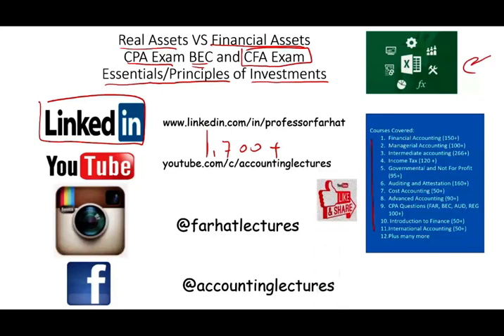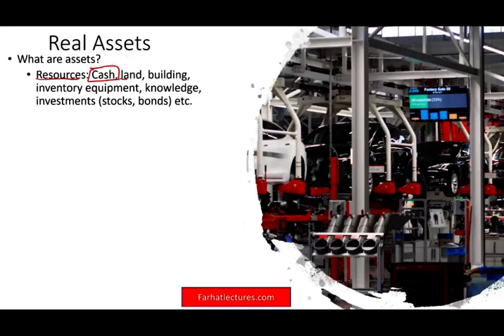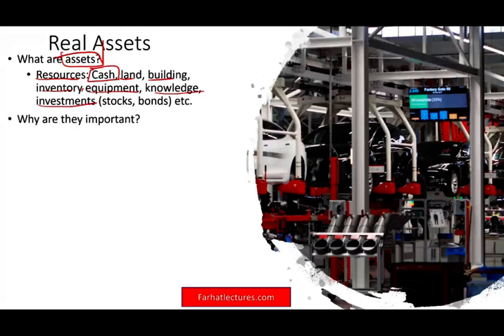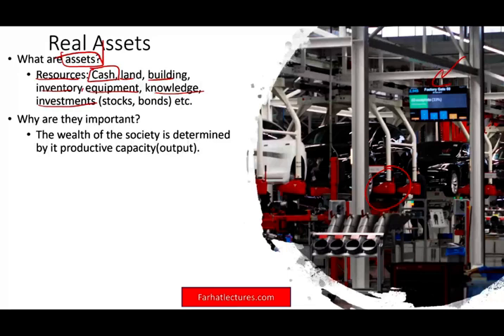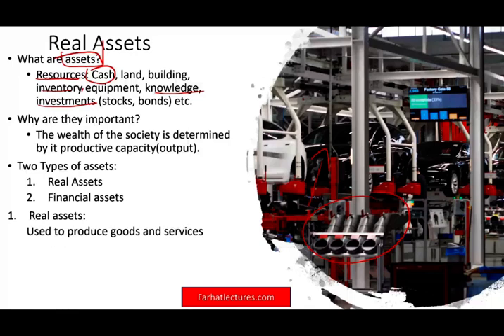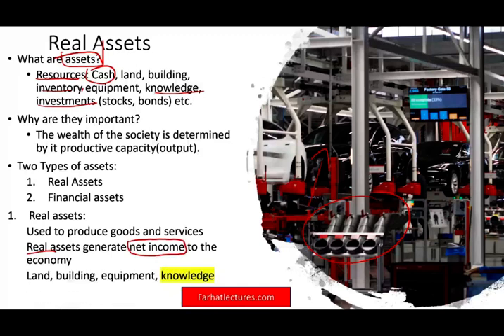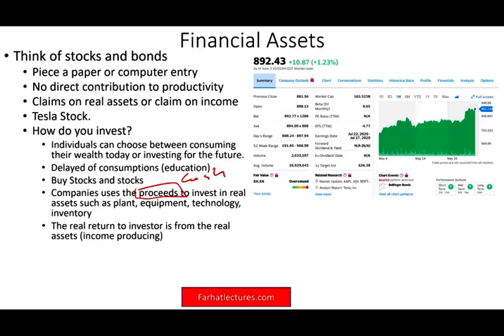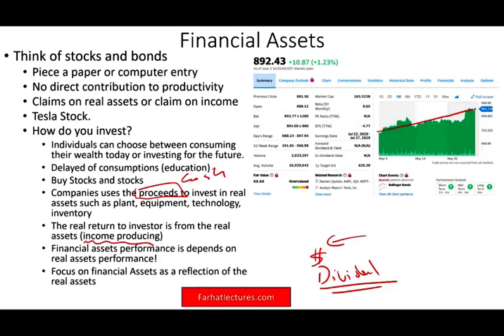Financial Assets versus Real Assets | Essentials of Investments | CFA exam | CPA Exam BAR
IN this recording, I cover financial assets versus real assets.  Financial assets include stocks, bonds, and cash, while real assets are real estate, infrastructure, and commodities.
Understand the difference between financial assets versus real assets is important for finance students.

In contrast to such real assets are financial assets such as stocks and bonds. Such securities are no more than sheets of paper or, far more likely, computer entries and do not directly contribute to the productive capacity of the economy. Instead, these assets are the means by which individuals in well-developed economies hold their claims on real assets. Financial assets are claims to the income generated by real assets (or claims on income from the government). If we cannot own our own auto plant (a real asset), we can still buy shares in Ford or Toyota (financial assets) and, thereby, share in the income derived from the production of automobiles.

While real assets generate net income to the economy, financial assets simply define the allocation of income or wealth among investors. Individuals can choose between consuming their wealth today or investing for the future. If they choose to invest, they may place their wealth in financial assets by purchasing various securities. When investors buy these securities from companies, the firms use the money so raised to pay for real assets, such as plant, equipment, technology, or inventory. So investors’ returns on securities ultimately come from the income produced by the real assets that were financed by the issuance of those securities.